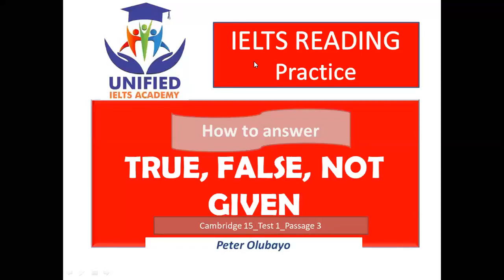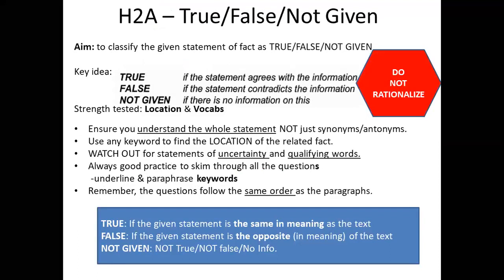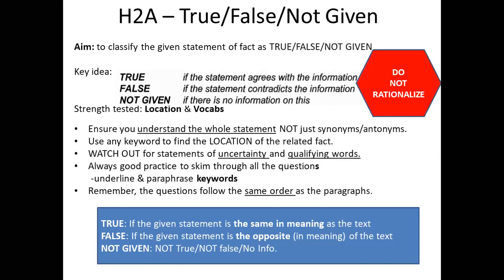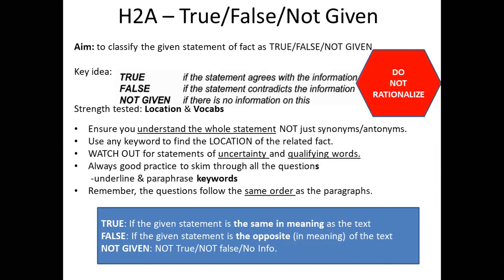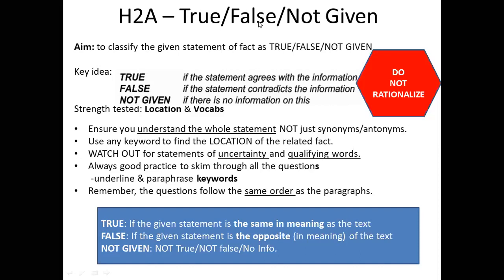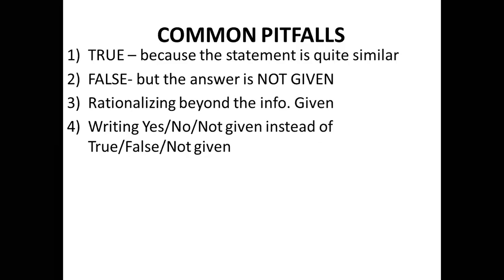How to Answer True/False/Not Given - IELTS Top tips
Taking the IELTS soon? Watch this simple lesson to learn how to answer the True/False/Not given Question type of IELTS reading module. I will explain top tips on how to answer the True/False/Not given Questions, and what you need to know about the test, so that you will be prepared and confident on your test day.  and don't forget to Subscribe to this Channel

Good evening ! My name is Peter Olubayo, so today we are looking at how to answer True/False/Not given, I talk about the top tip required in answering the true false not given question type of the IF reading, then we move on to a practice section.

so now the your aim is to classify the statement of given under the true/false or not given. Now this is different from yes/no or not given because , most of the yes or not given questions are just opinions suggestions and the writer's view but in this case you are giving statement of fact.

There are factual statements so you are good to say they are true or false or the information is
not given I'm still going to talk about the key idea here what they mean about true/false and not giving I'm still going to talk about that.

Now this question type is step testing your strength, I mean your ability to quickly localize where the information is in the passage, and your ability to translate it to give it the correct meaning, and correctly let them know whether it is true/false or not given, so your ability to locate and your vocabulary.

so apparently it is not a test of whether you know synonyms or antonyms or that the question looks similar to what you have in the passage no, you have to ensure that you understand the whole statement of facts that has been given so even, if it contains some keywords, that keywords can be in more than one part of the essay so in locating where it is you have to understanding whole meaning .

which part of the essay actually is related to what they have talked about so you can say true/false/not giving if you are looking at a different part of the passage then you are going to get it wrong now even after getting the location you have to be able to translate that and understand the whole meaning and not just that there are similar words or the same words or similar words of the same meaning you understand what I'm trying to say so now moving away from that apparently you have to use keywords to locate where the fact is like i said but, those keywords can be in many parts but the good thing about this type of question is that the questions follow the same order as contained in the text so that means, if you find the answer to question one in paragraph three yes i deliberately said paragraph three so if the answer to question one is in paragraph three then for the next question that is question number two three four or what have you now you don't need to go to paragraph one and two that means they are not related to that question another question type is going to deal with that.

07:36 common pitfalls